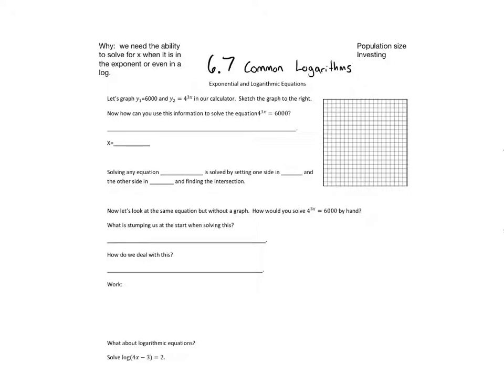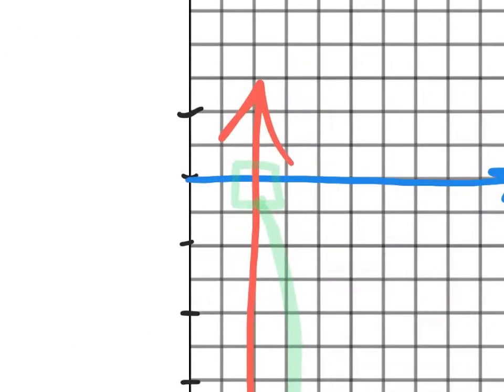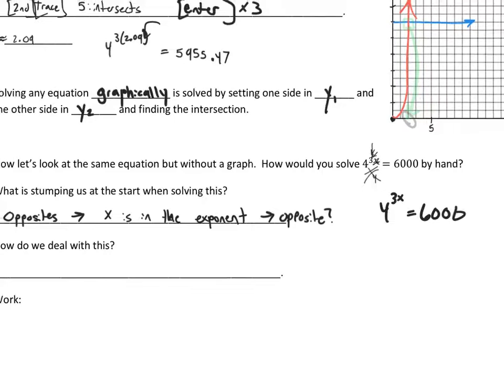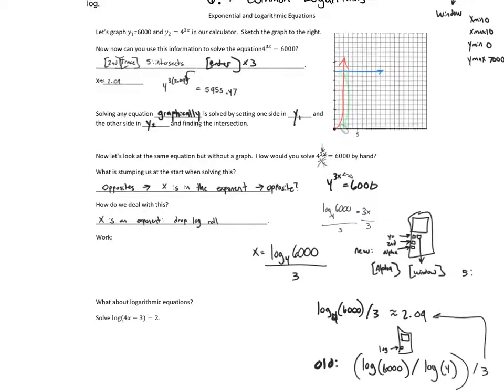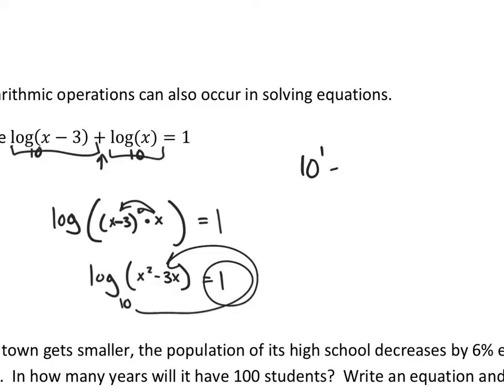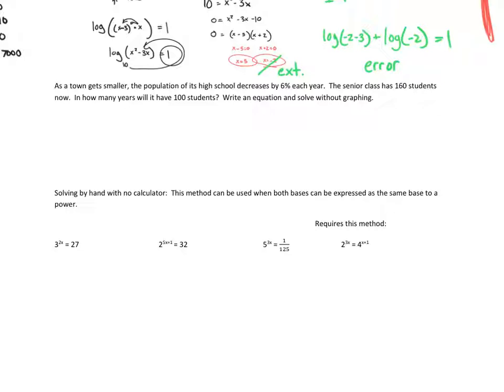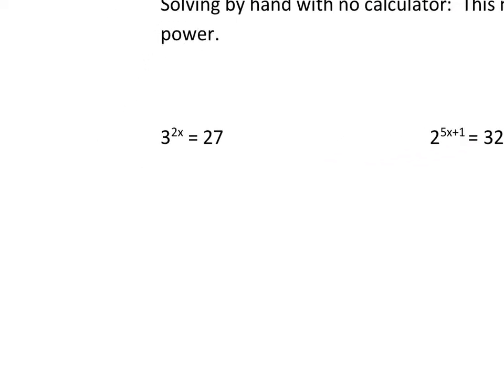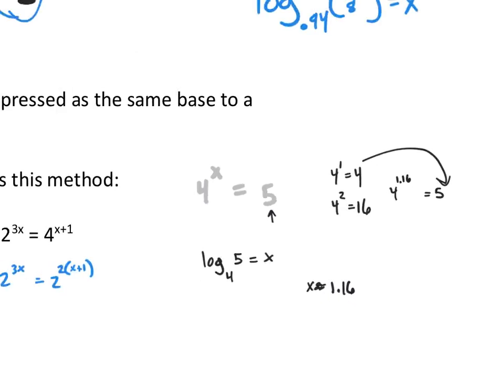6.7 common logarithms